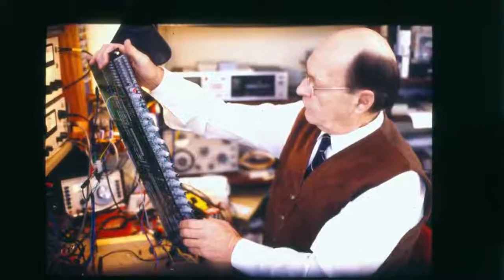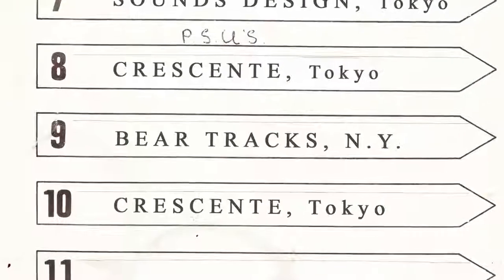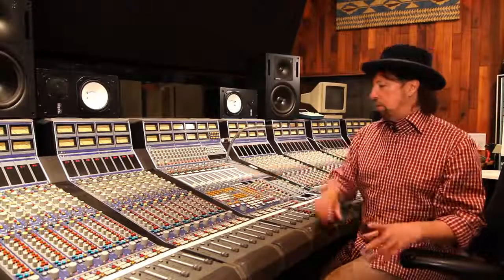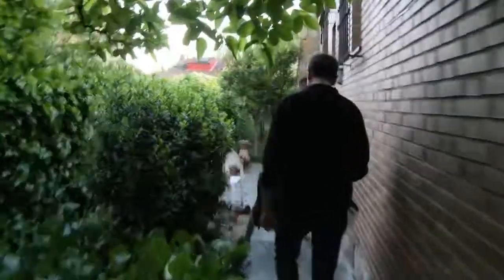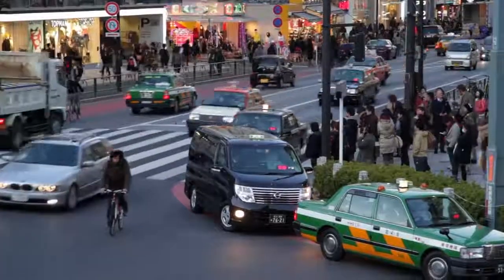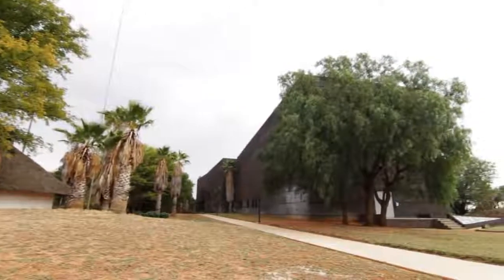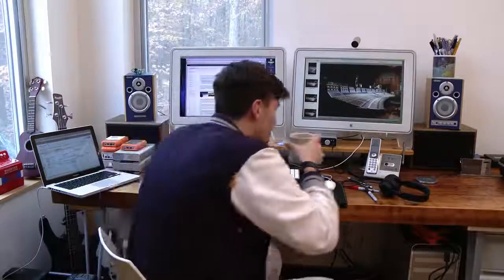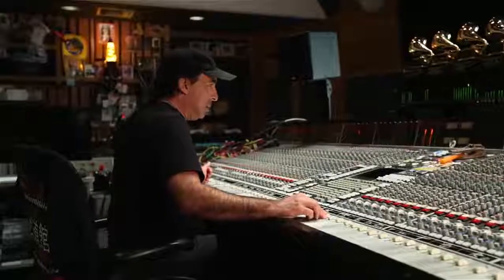Focusrite The Story of the Focusrite Studio Console